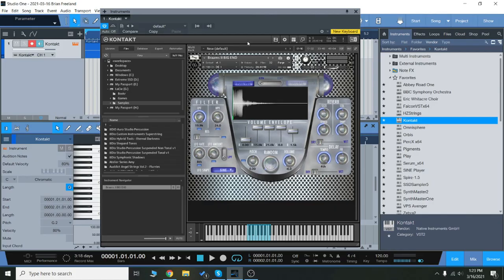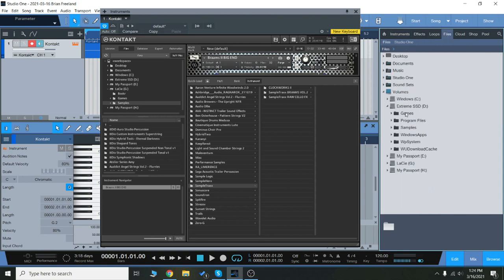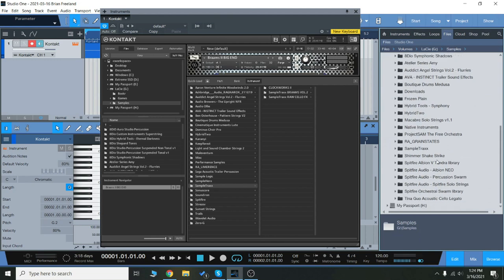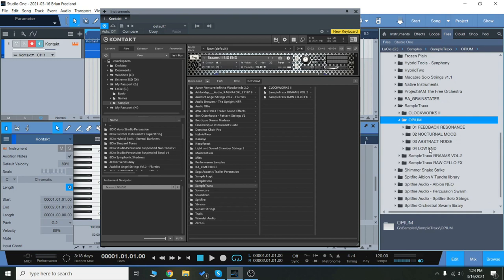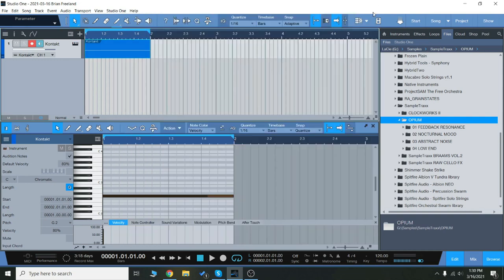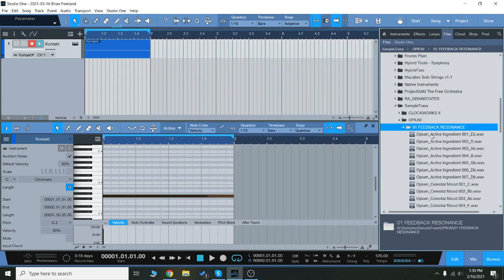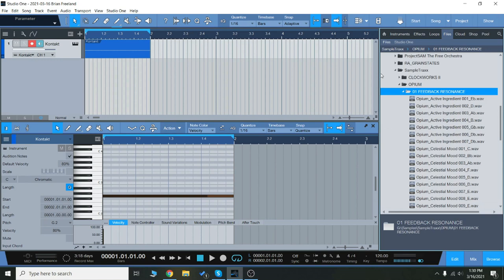Checking out the Ultimate Cinematic Bundle from SampleTraxx!